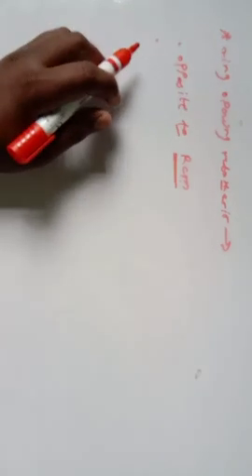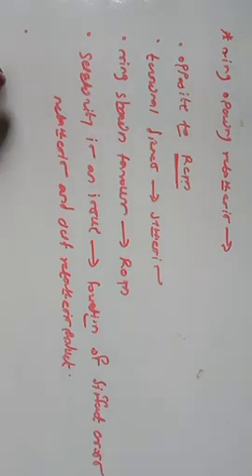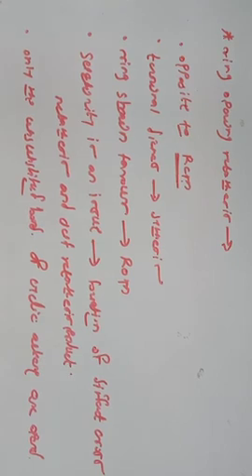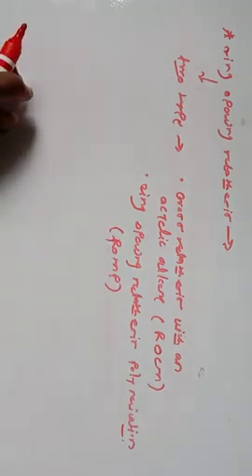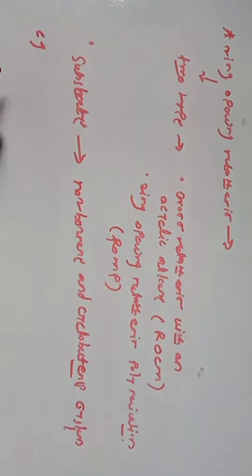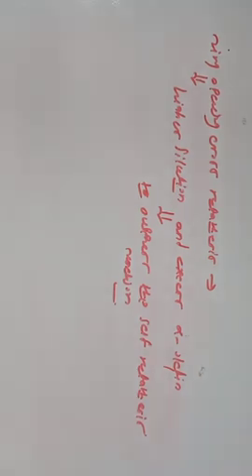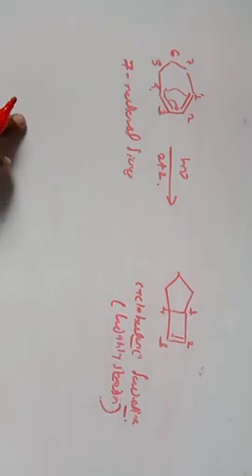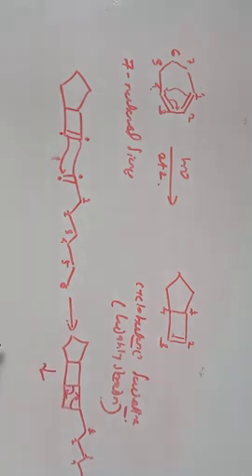ring opening metathesis